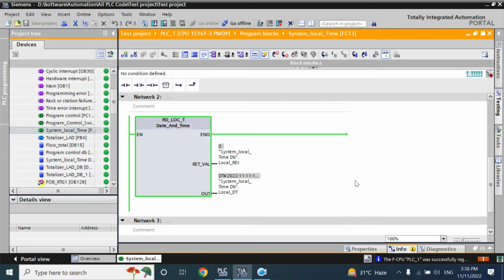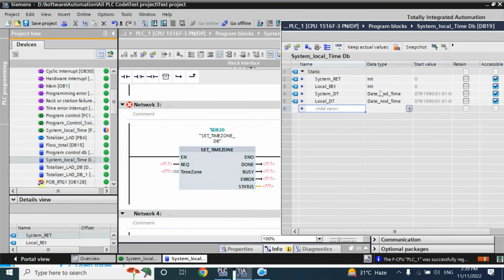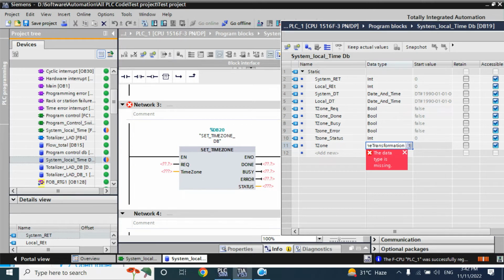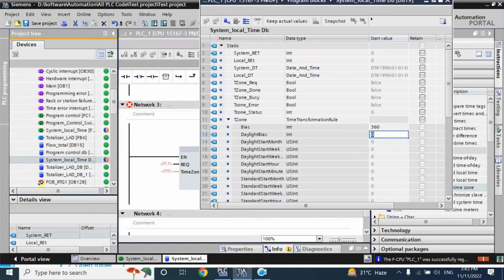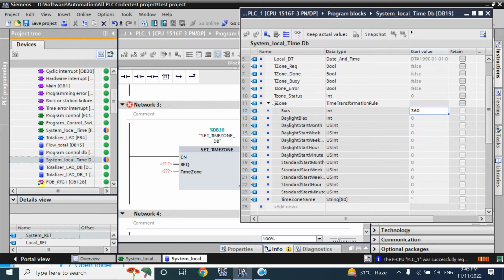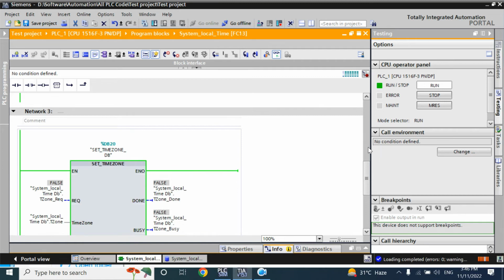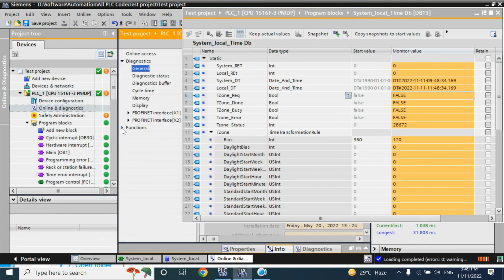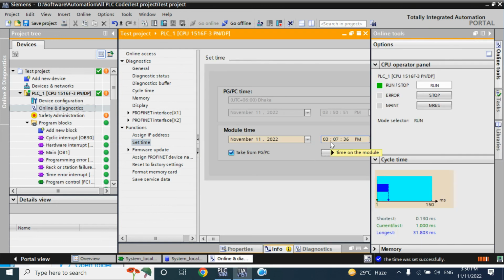TIA Portal: System and Local Time | Part-03: Set-TimeZone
What is System Time and Local Time?
 How to Read System Time and Local Time ?
What purpose you can use that time? and How?
All answer you can fine from these series of videos.